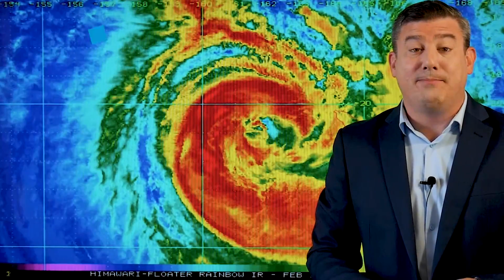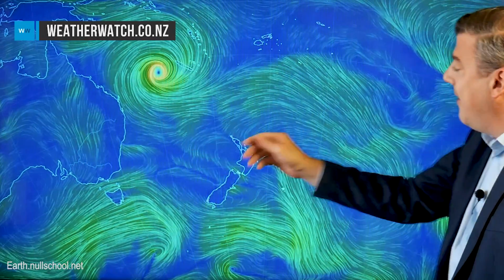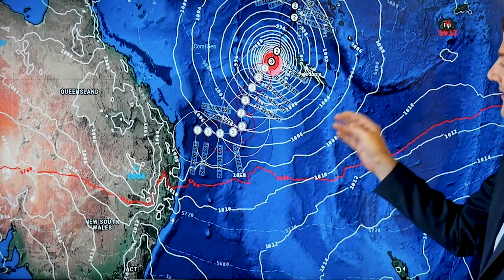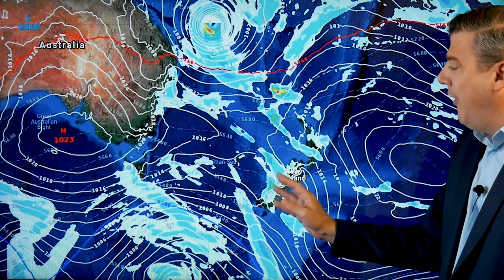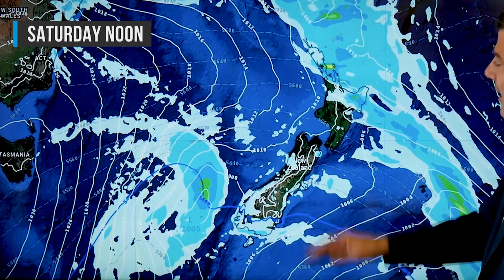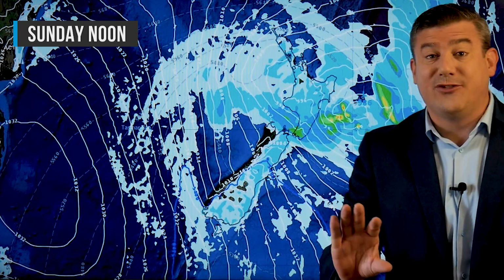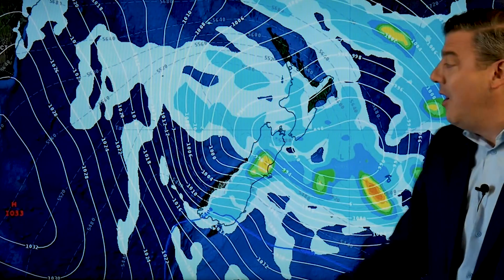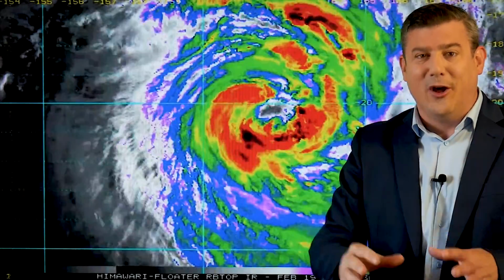Severe Cyclone Oma less likely to hit NZ, severe weather still possible (20/02/19)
Cyclone Oma made it back to “severe” Category 3 status overnight and this morning as it moves further away from New Caledonia and out into the open waters of the Coral Sea.

Building high pressure south over Tasmania is now making it less likely that Oma will directly hit NZ - but it may help influence the humid nor’easters starting to kick in around northern NZ.

A southerly arrives this weekend and for some in the South Island it will feel wintry - rain comes in this weekend too but as you’ll see it’s no so straight forward just yet...